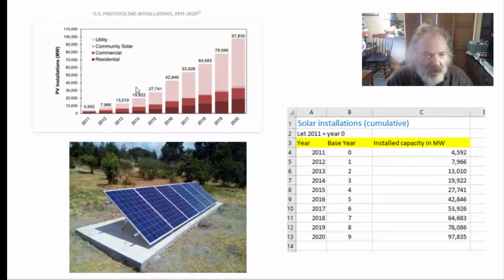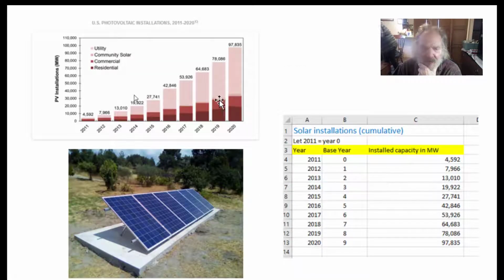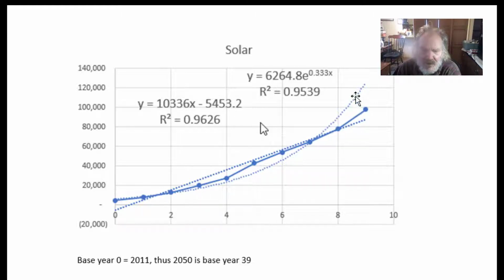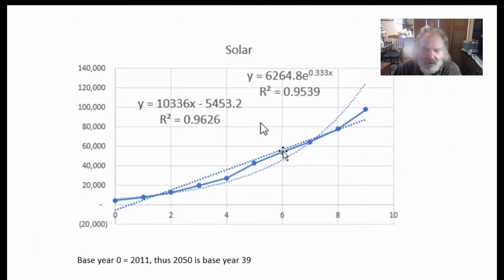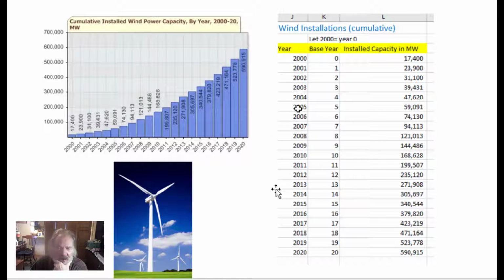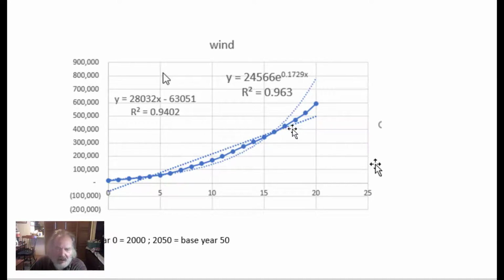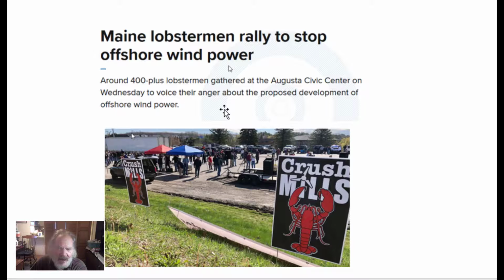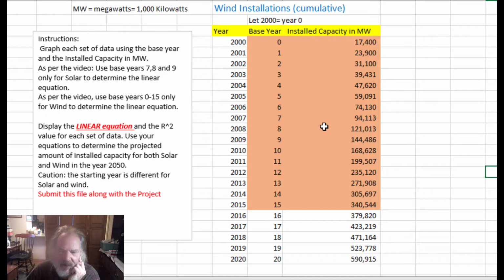123 project 2